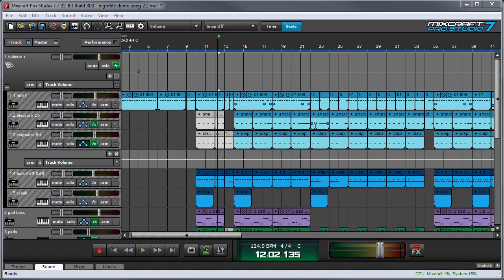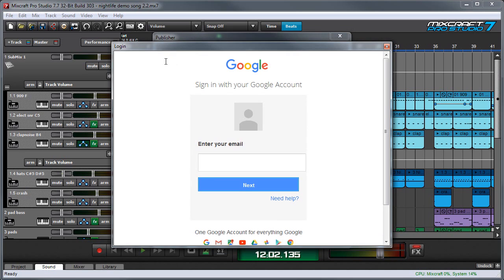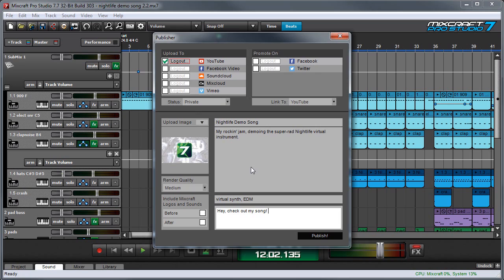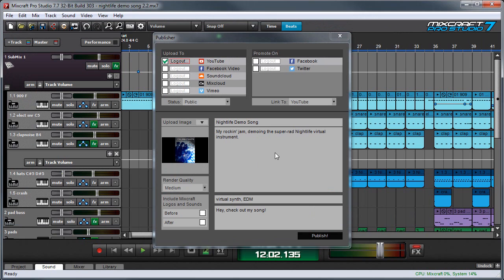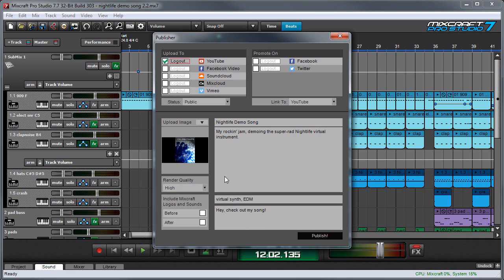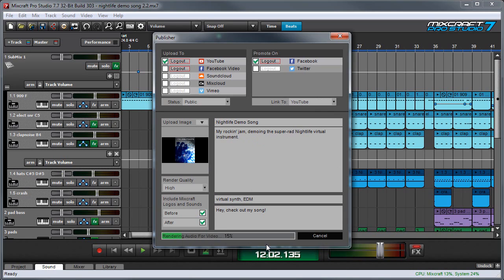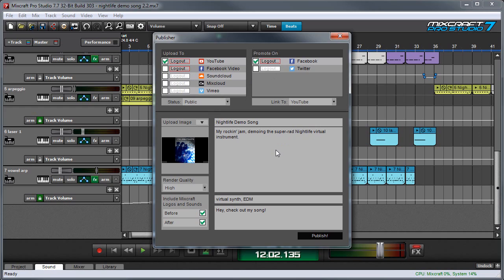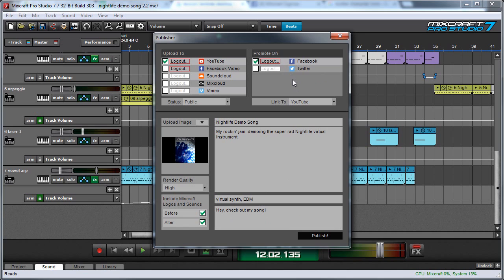Zeros & Ones: Publishing Direct To Social Media Sites with Mixcraft 7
Acoustica's Mitchell Sigman talks about Mixcraft 7's rad new Publishing feature in this video from the Zeros & Ones blog.